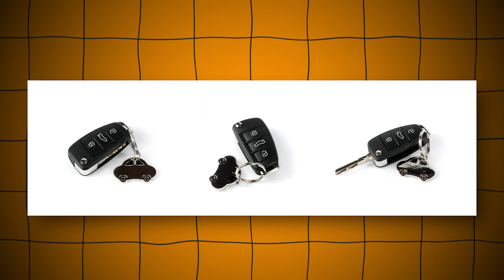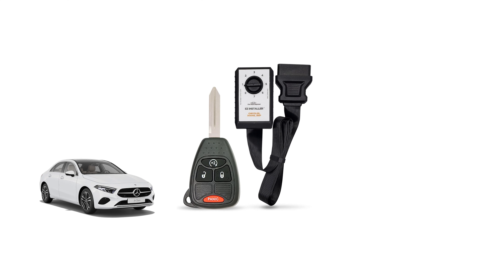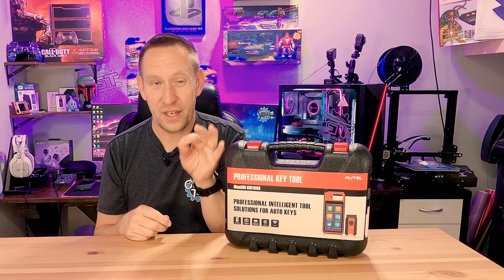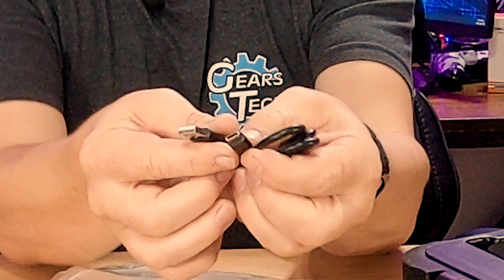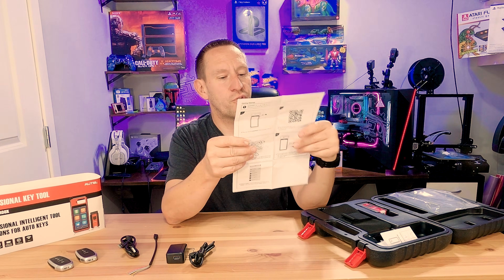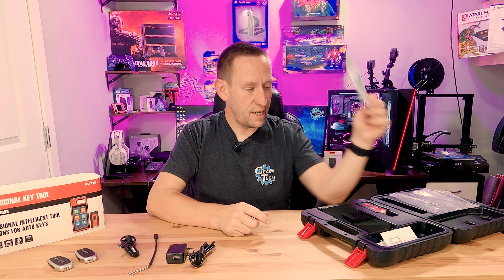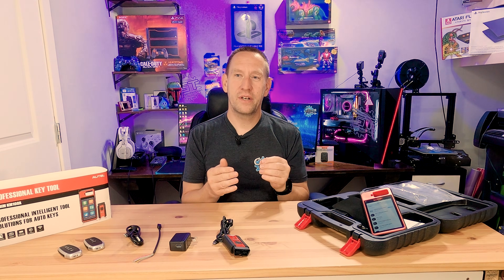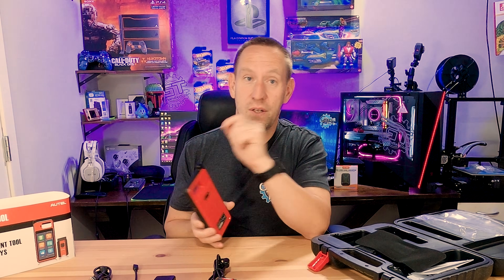What is the Autel KM100 Key Programmer?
Welcome to Gears and Tech! ~ The Autel MaxiIM KM100 (X) Key FOB Programming Tool with Lifetime Free Updates is the hottest new feature rich Automotive Key Programmer around. But, is it any good? And what all is included when you buy one?

All these answers and more included in this video

CK100 Programmer